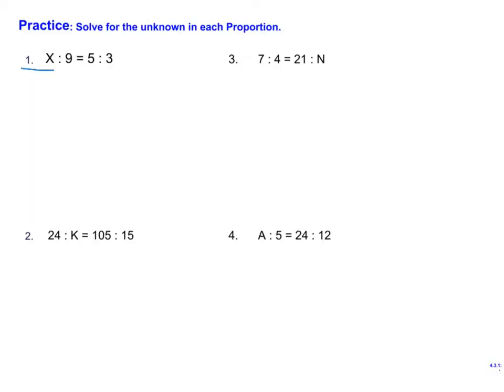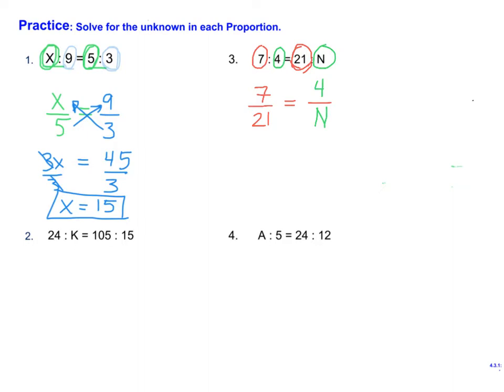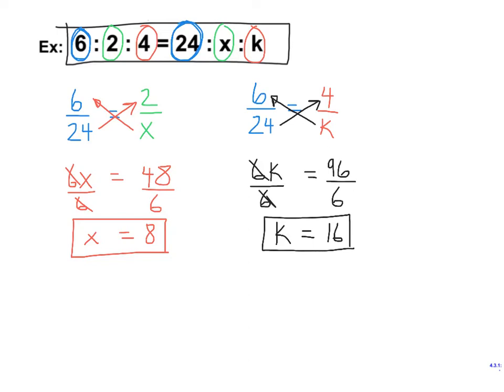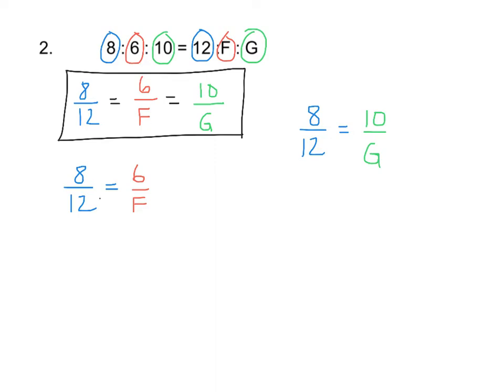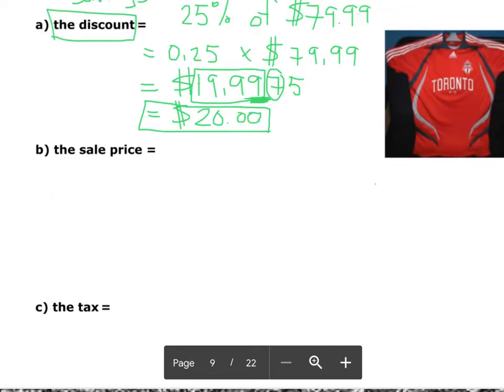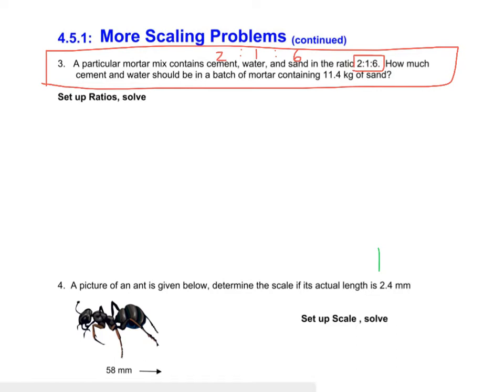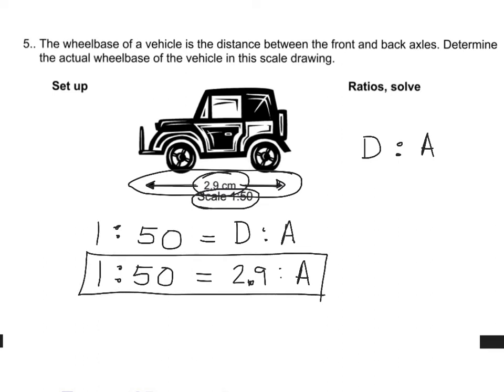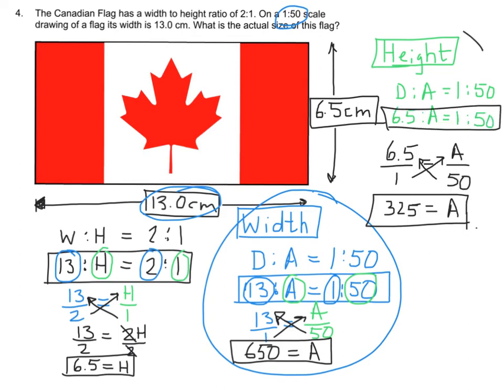MPM1P1 - Unit #4 Booklet Review